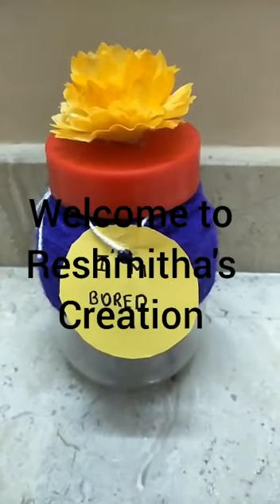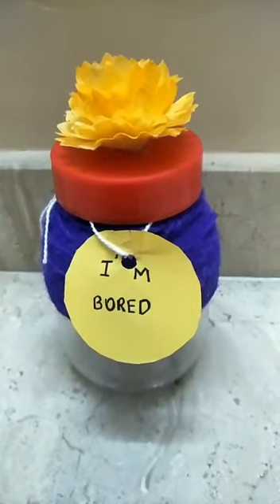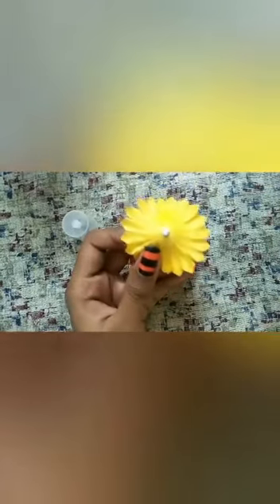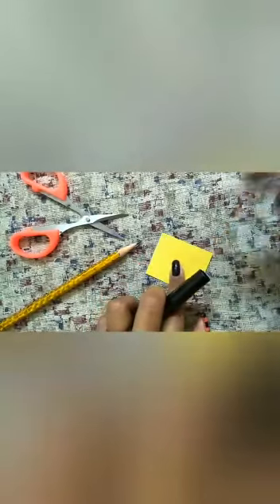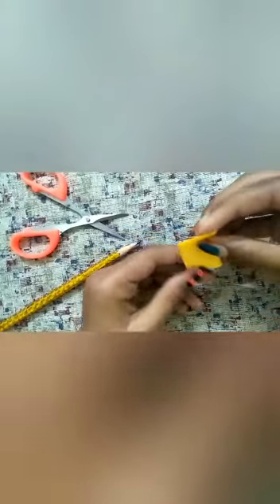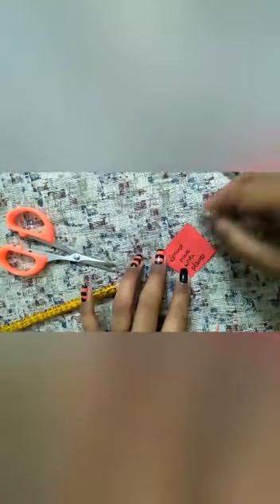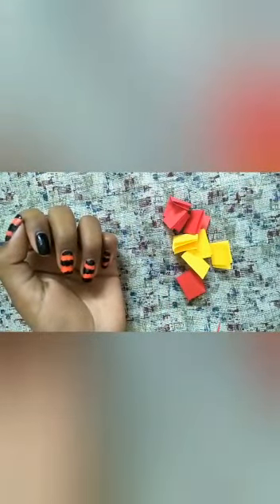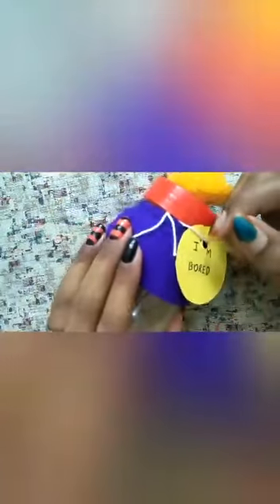DIY I'm bored jar .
Enjoy the video friends